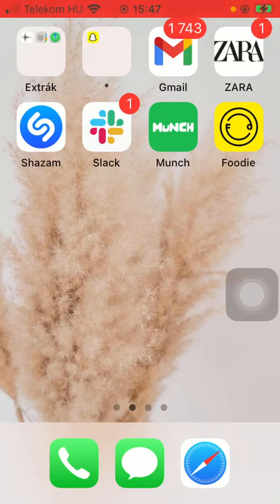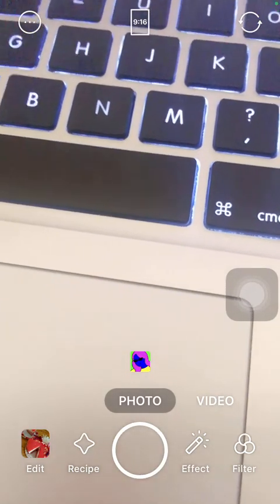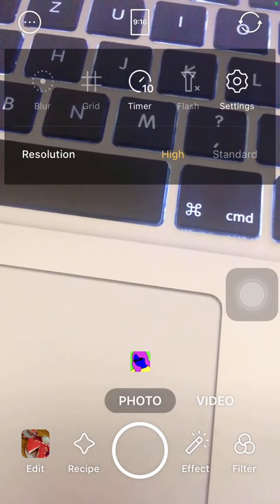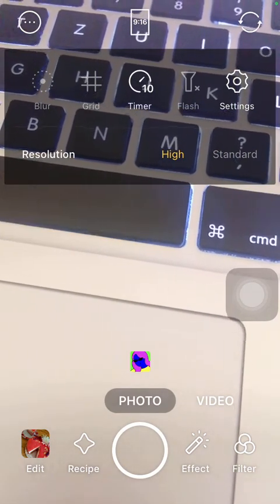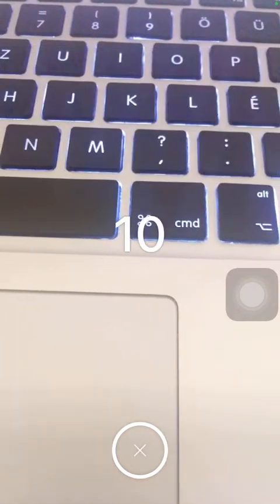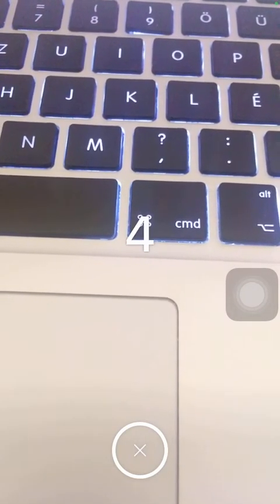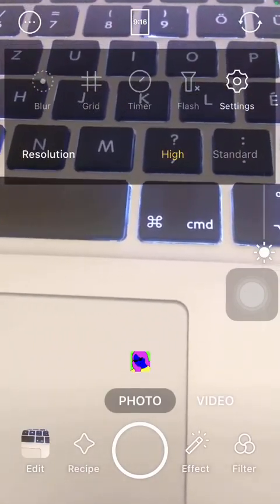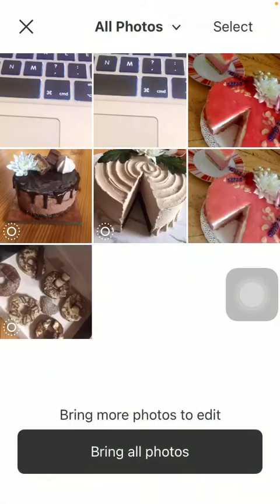How to select the resolution of your picture on Foodie?